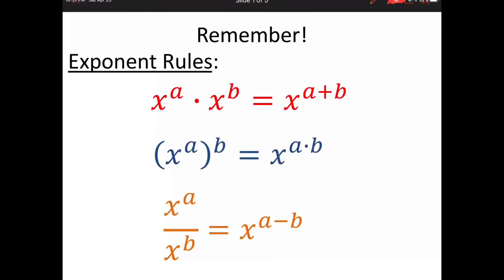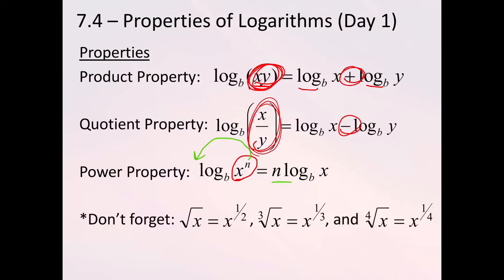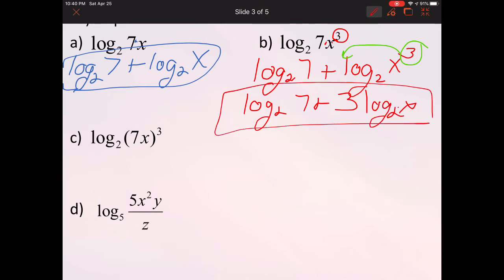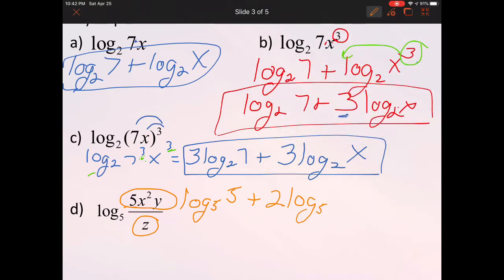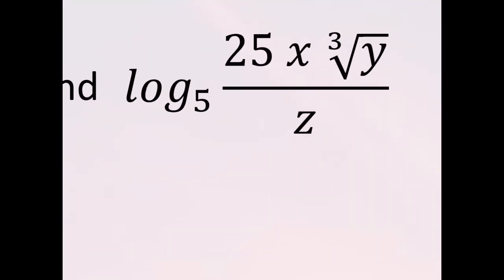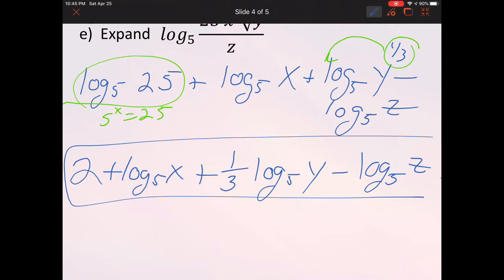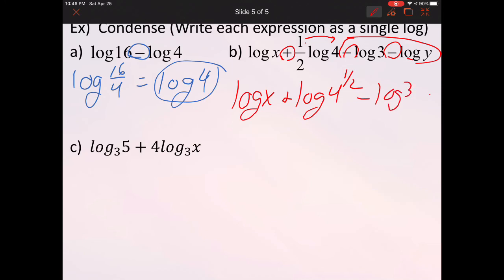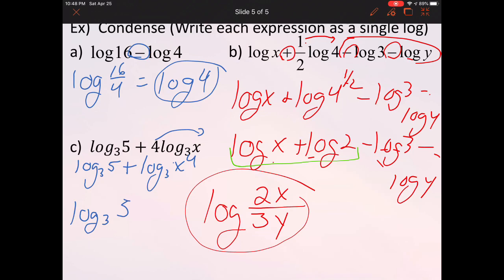7.4 Properties of Log (day 1)